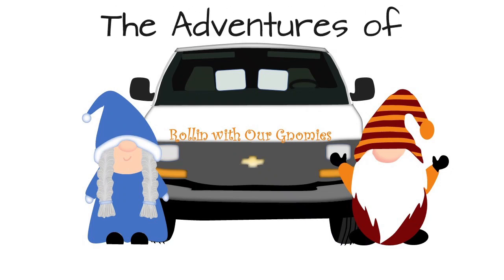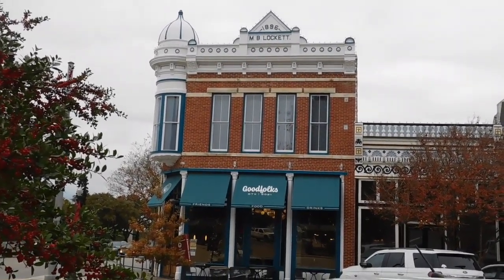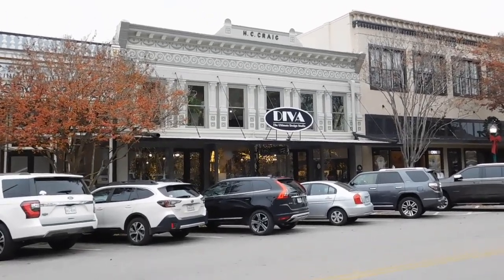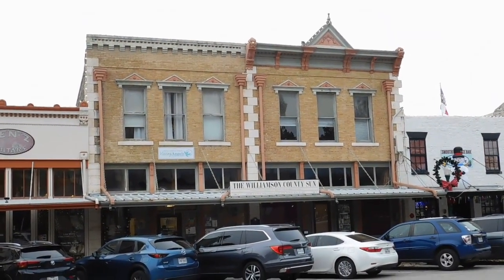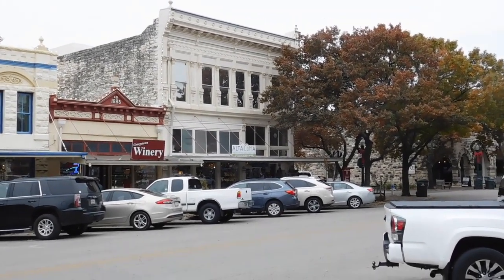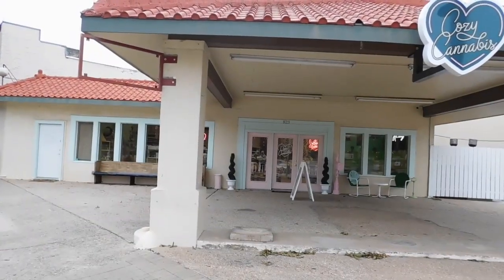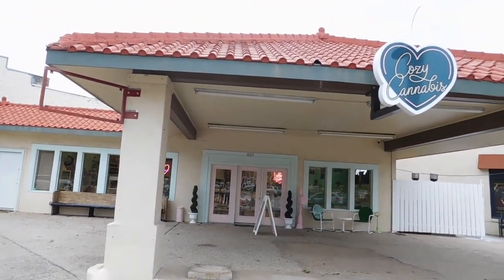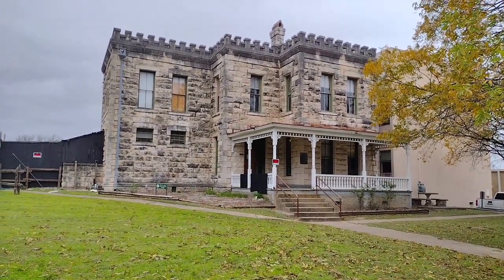Our visit to the "Red Poppy" Capital of Texas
Georgetown has a notable range of Victorian commercial and residential architecture. Georgetown is also known as the "Red Poppy" Capital of Texas for the red poppy wildflowers planted throughout the city. Georgetown's Red Poppy Festival, which attracts tens of thousands of visitors annually, is held in April each year on the historic square.

Georgetown was named for George Washington Glasscock, who donated the land for the new town. Early American and Swedish pioneers were attracted to the area's abundance of timber and good, clear water. In addition, the land was inexpensive and fertile. Georgetown is the county seat of Williamson County, which was formed on March 13, 1848, after the early settlers petitioned the state legislature to create it from a portion of Milam County. The county was originally to have been named San Gabriel County, but was instead named after Robert McAlpin Williamson, a Texas statesman and judge at the time.

Georgetown was an agrarian community for most of the 19th and early 20th centuries. The Shawnee Trail, a cattle trail that led from Texas to the rail centers in Kansas and Missouri, crossed through Georgetown. The establishment of Southwestern University in 1873 and construction of a railroad in 1878 contributed to the town's growth and importance. A stable economy developed, based largely on agricultural activity. Cotton was the dominant crop in the area between the 1880s and the 1920s. In this period, Williamson County was once the top producer of cotton in Texas.

Got questions about us? our story? what products we use? head over

We are so glad you decided to roll along with us and our gnomies!

At one time, Georgetown was served by two national railroads, the International-Great Northern Railroad, which eventually was merged into the Missouri Pacific, and the Missouri–Kansas–Texas Railroad. Both supported the transport of commodities to market: beef cattle and cotton. The regional Georgetown and Granger Railroad (GGR) was completed to Austin in 1904. Georgetown is served today by the Georgetown Railroad, a 'short line' railroad that uses portions of the former M-K-T and the I-GN to connect with the Union Pacific Railroad at Round Rock and at Granger.